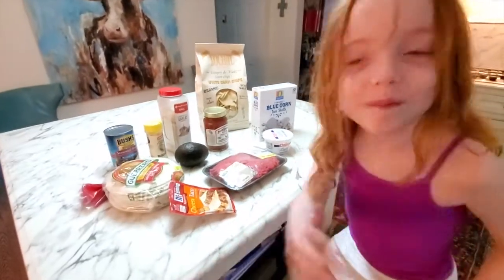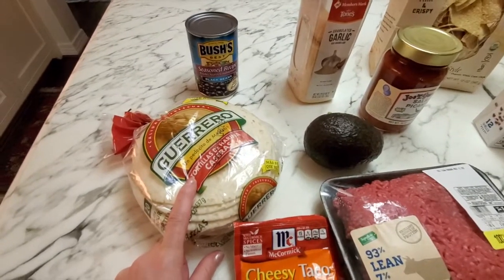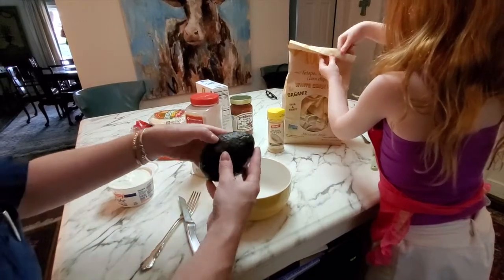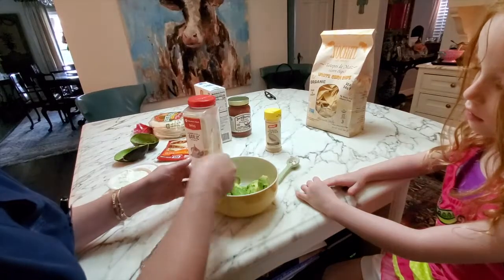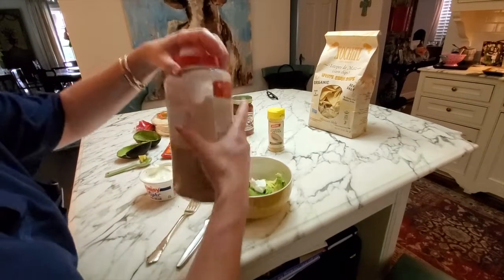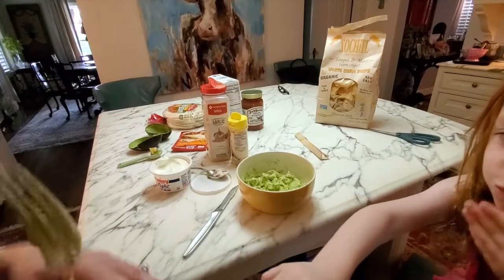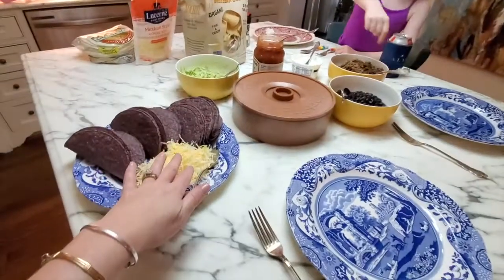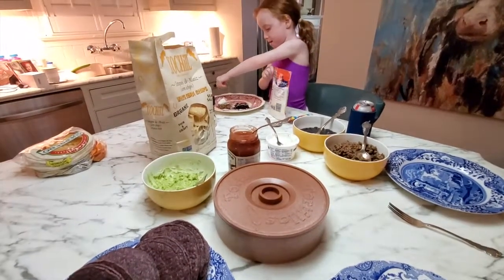Taco Night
I'm always looking for a quick dinner that is tasty and not a gazillion calories. Enter taco night!! My menu usually consists of: tacos, lite sour cream, guac, black beans, and tortillas.  You can also have tomatoes, lettuce, and peppers if you would like. 🌶️

For the tacos: use ground beef seasoned with a pkt of taco seasoning.  You can substitute the meat with ground turkey, chicken or even tofu! You can also brown some chopped onions before adding your protein. 💪

For the guacamole: scoop one large avocado and mash. You can add lime juice, and garlic powder, onion powder. I also add a little sour cream to make it extra creamy (I just eyeball it). You can add chopped onions, cilantro, jalapeños, you name it! I was bare bones. so I just added seasoning.

I like the white corn street tortillas (they are small and low cal)!  For the best low glycemic index bean, skip the refried beans and go for black beans!

1151 North Buckner Blvd, Suite 308